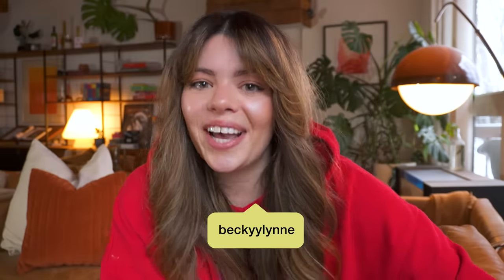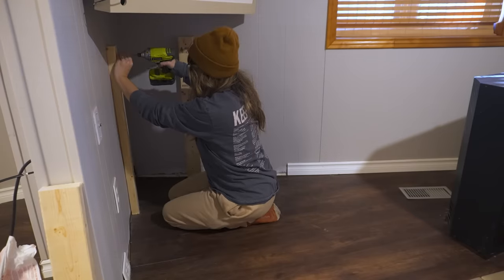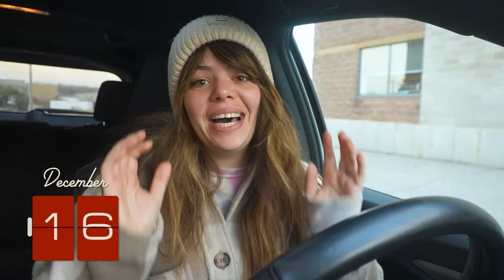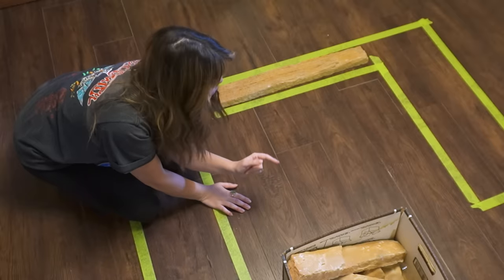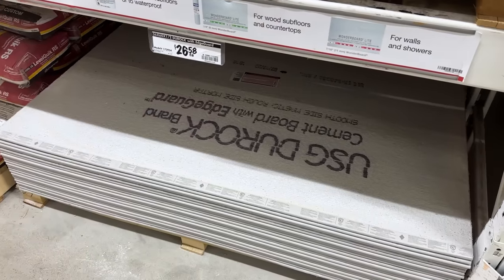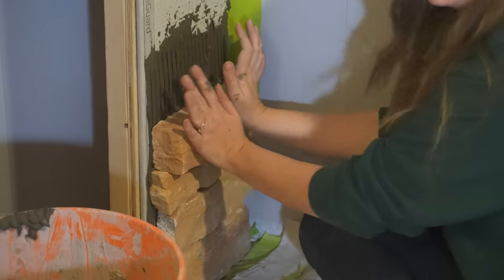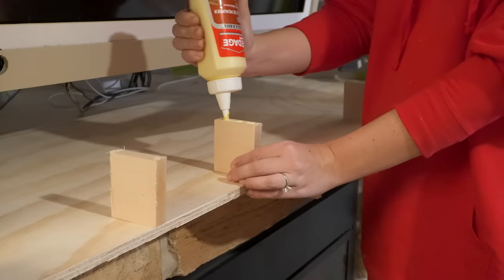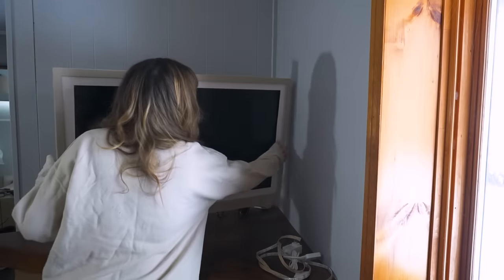diying a mid century inspired fireplace for cozy season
As we wind down towards the end of this year, I wanted to take a step back and dive into a DIY project that's been on my mind for ages…If you've been following for a while now, you might recall a fireplace makeover from my previous home. I loved that cozy corner of my room, so when I moved I took the electric fireplace with me. Obviously I couldn’t bring the built in DIY aspect from that makeover, so the bare fireplace has been sitting in the corner of my room for a while now. It’s finally time to make it look a little bit more intentional in that corner.

VIDEO CHAPTERS:
0:00 - intro
1:36 - building a fireplace frame
6:32 - adding brick to the fireplace
15:15 - grouting the brick
17:18 - creating a fireplace wood mantle
22:29 - finishing touches
23:42 - results

VIDEO CREDITS
Host & Creative : Becky Wright
Creative Director : Emma Keat
Producer : Nina Pikula
Video Editors: Nick Liske & Justin Abalos

OTHER PLATFORMS
@thesorrygirls everywhere!